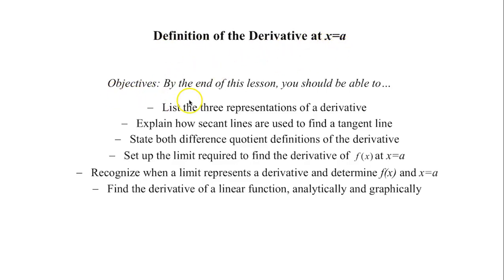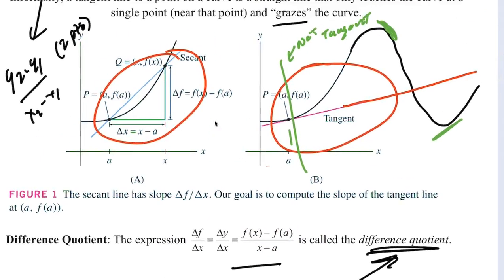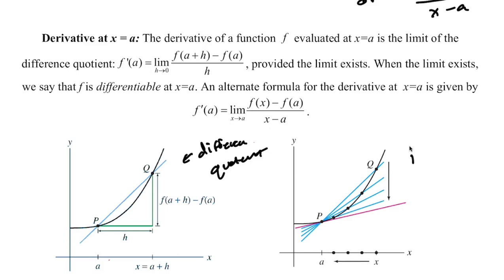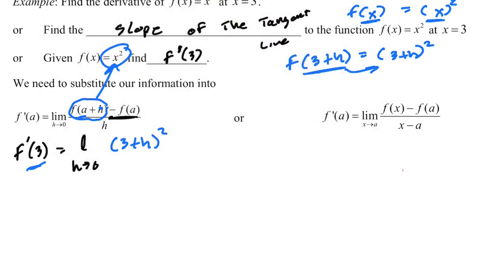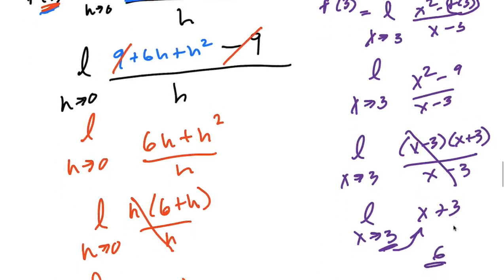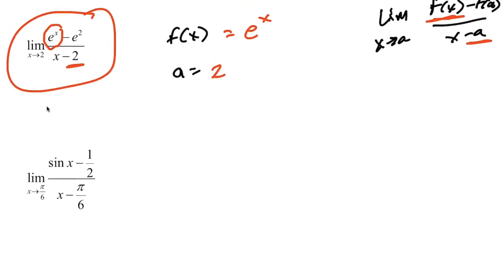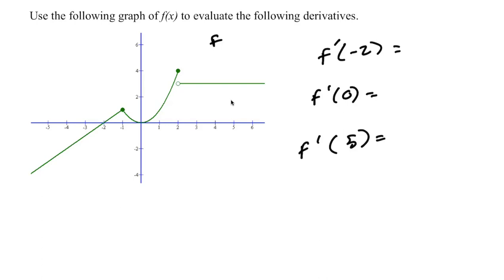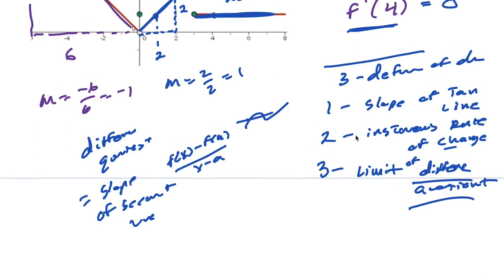definition of the derivative at x=a v2